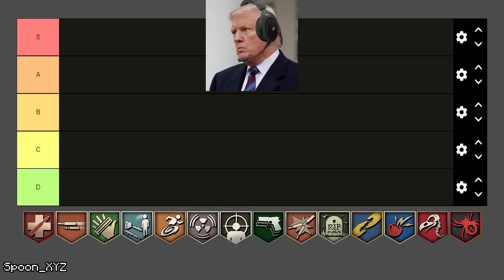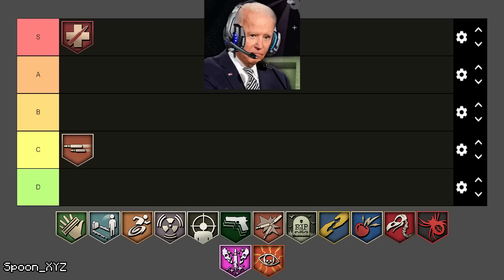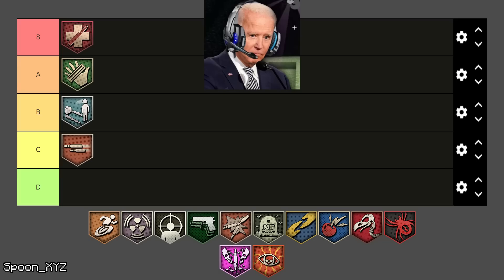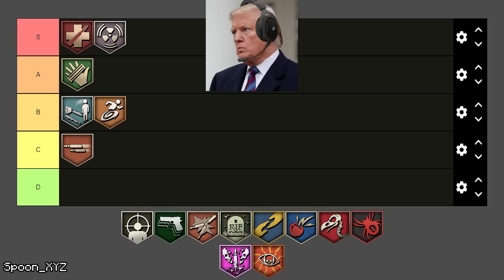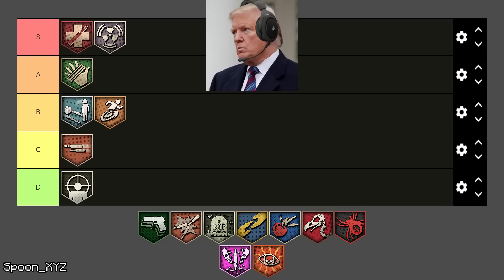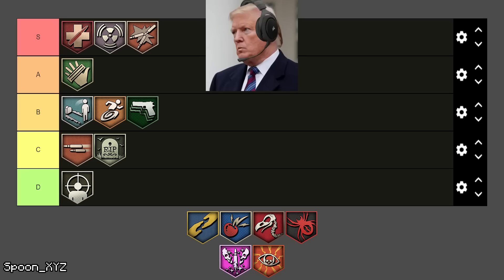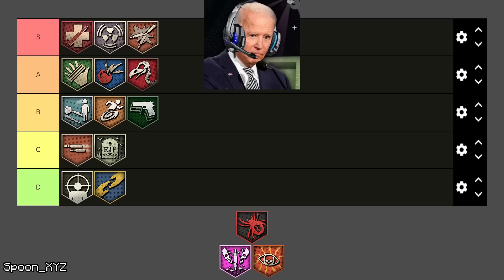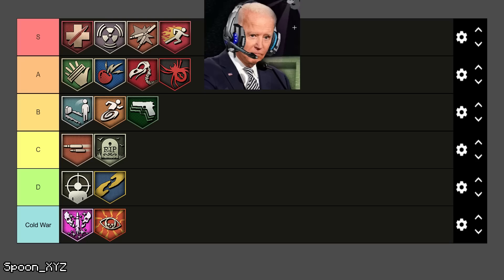Trump and Biden rank COD Zombies Perks!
In this video, Donald Trump and Joe Biden debate and discuss the perks of Call of Duty Zombies and rank them on a tier list. What views and opinions will they have?

Feel free to let me know if you want more videos like this.

The voices of Donald Trump and Joe Biden were created using edited audio samples taken from speeches and uploaded to ElevenLabs.

The perk icons used in the video were made by Ronan.

This video took too long to make :')